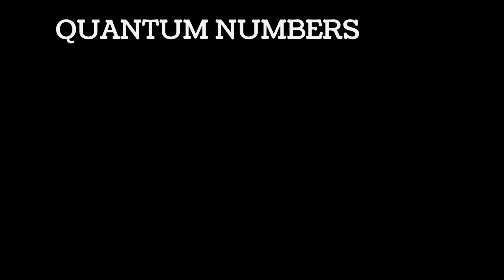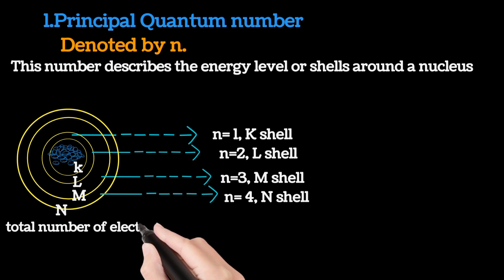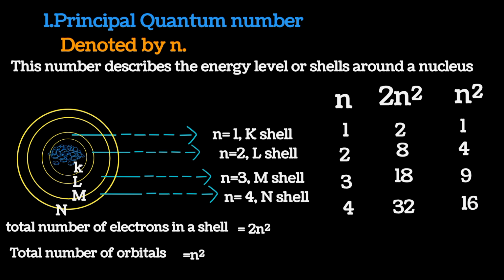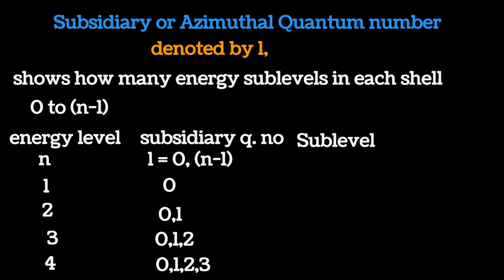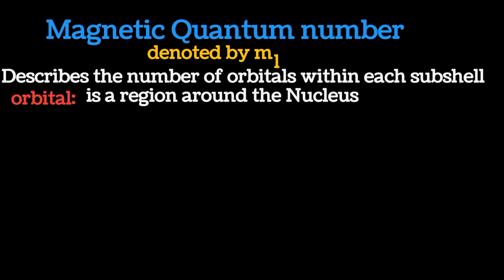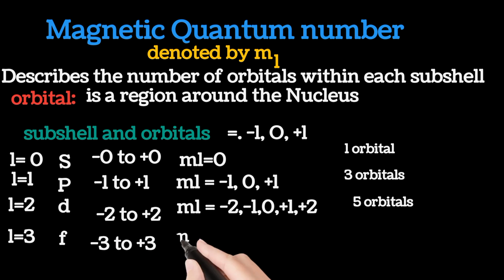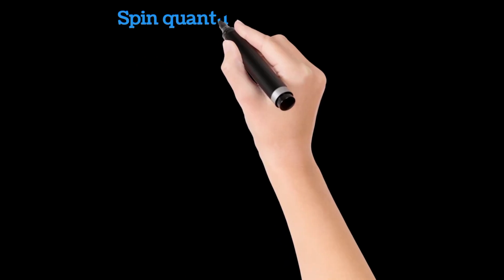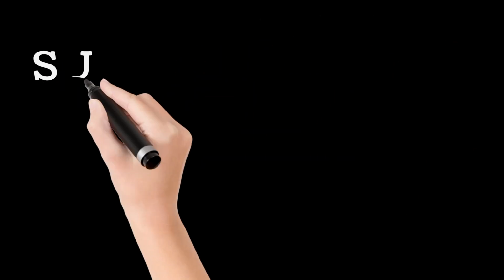QUANTUM NUMBERS: What are the four quantum numbers.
This video lesson is about quantum numbers. You will learn about the four quantum numbers: the principal quantum number, the Azimuthal Quantum number, magnetic quantum number and the spin quantum number.
you will also learn about energy levels, subshells and orbitals.